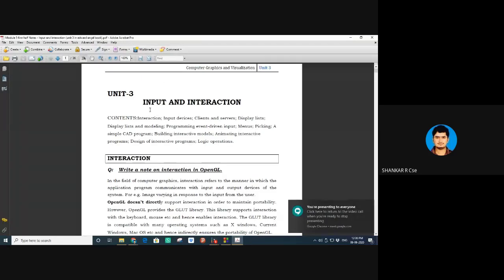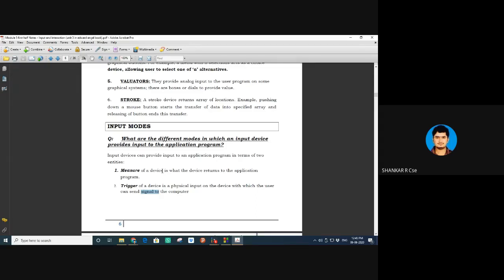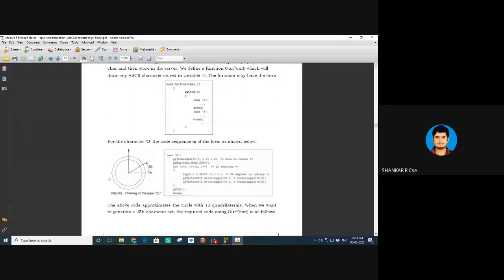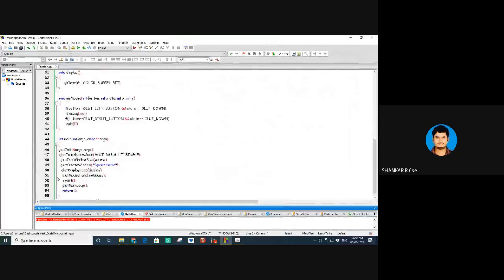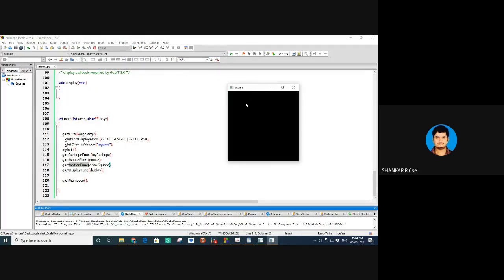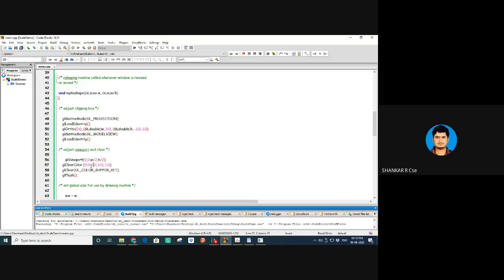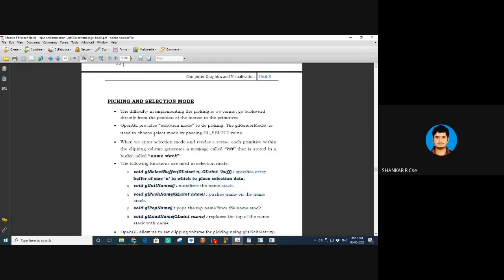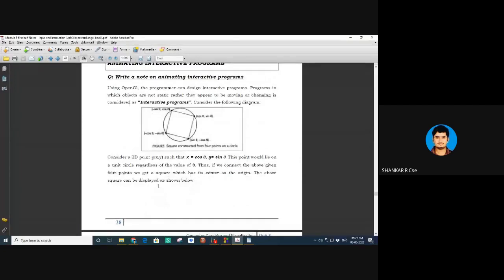CG Module 5 Input and Interaction Shankar R, BMSIT&M